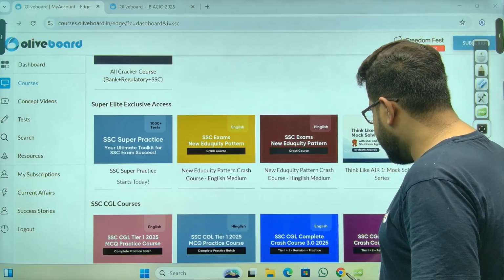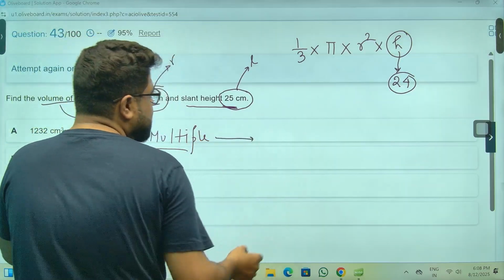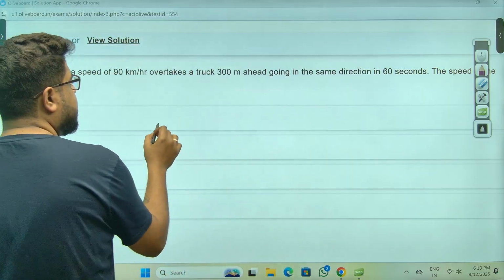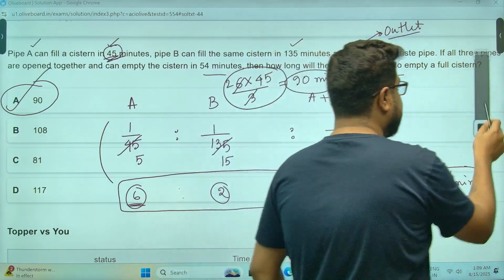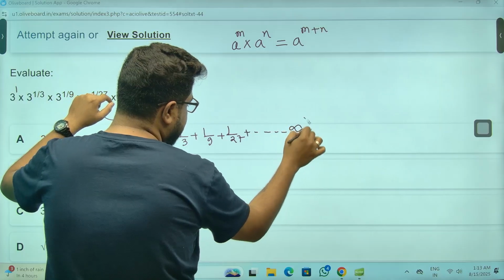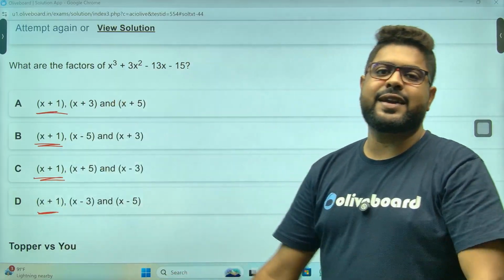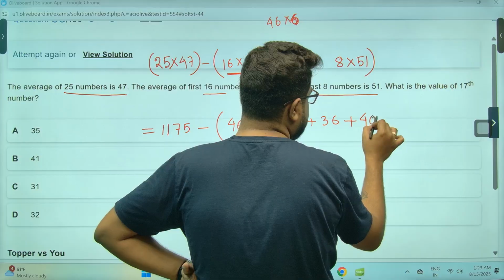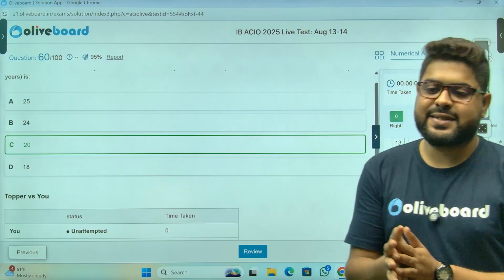IB ACIO Maths 2025 | LIVE MOCK Solutions | Crack IB ACIO with Concept + Tricks | English Medium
Ready to Crack IB ACIO with Concept + Tricks in the Quantitative Aptitude section? Join Aritra Sir, Oliveboard's expert Maths faculty, for a special LIVE MOCK Solutions session, conducted entirely in English Medium, dedicated to the IB ACIO 2025 exam! This is your ultimate opportunity to master challenging Maths questions, understand their underlying concepts, and learn time-saving tricks to boost your score.

The IB ACIO Maths section demands both conceptual clarity and efficient problem-solving techniques. In this power-packed session, Aritra Sir will meticulously solve questions from a live IB ACIO mock test, providing detailed, easy-to-understand explanations for every problem. Whether you struggle with arithmetic, algebra, geometry, or data interpretation, this session will offer invaluable insights to improve your speed and accuracy